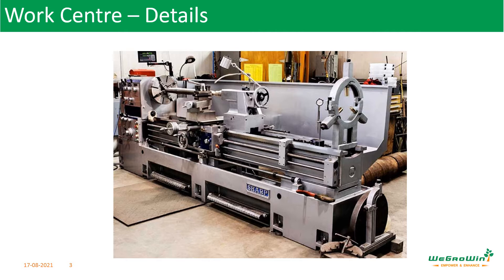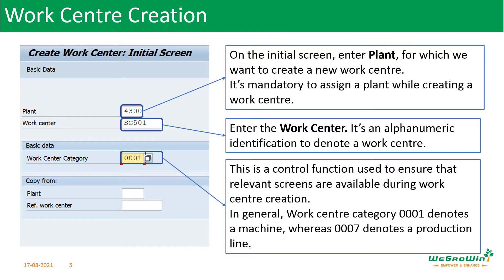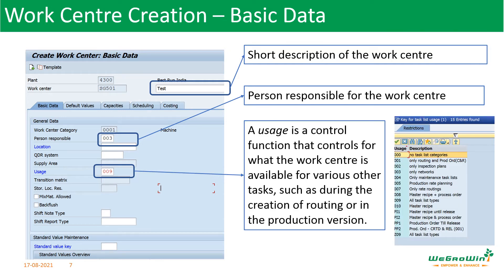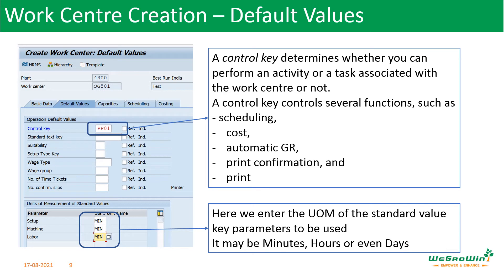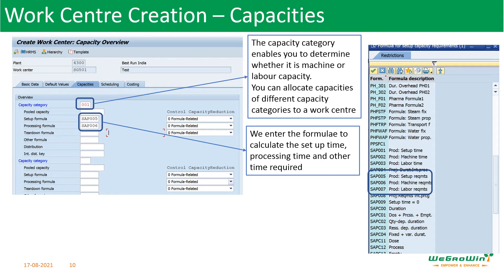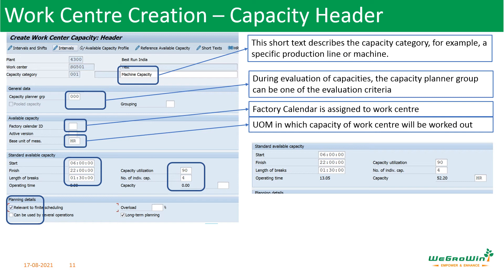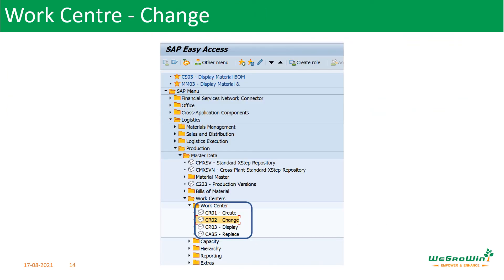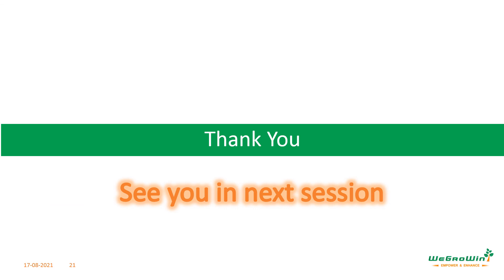SAP PP | Managing Work Centres in SAP S/4HANA | Create, Change & Analyze Work Centres | 01-36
📘 SAP PP (S/4HANA) – Managing Work Centres Effectively
In this SAP Production Planning session, we move beyond understanding Work Centres to learning how to create, modify, and manage them in the SAP system. This session is a continuation from our previous video where we covered Work Centre concepts.

• How to create and maintain Work Centres
• Overview of key parameters and controls
• Accessing standard reports for Work Centre monitoring
• Best practices in SAP S/4HANA for Work Centre management

💡 Ideal for:
• SAP Business Users (Production, Plant Maintenance, Capacity Planning)
• SAP PP/MM Consultants
• SAP Learners preparing for interviews and certification